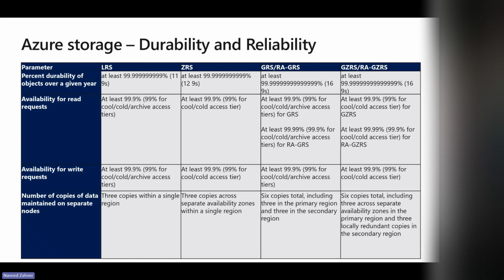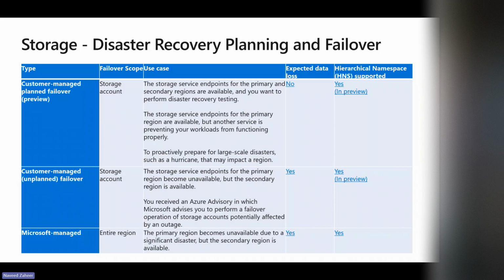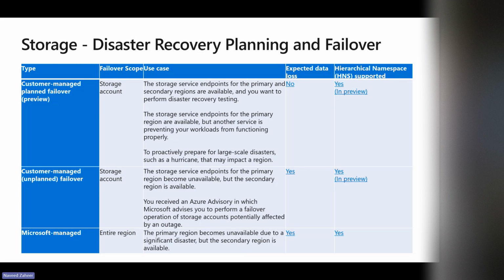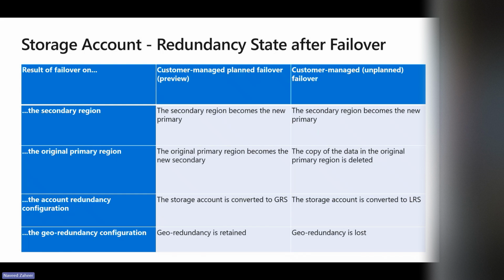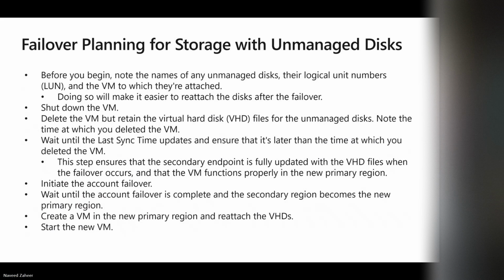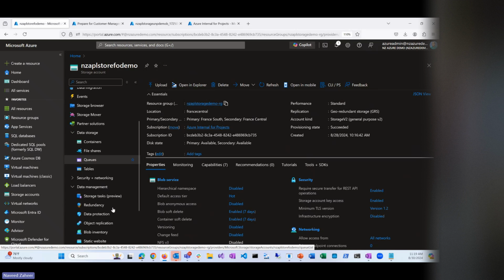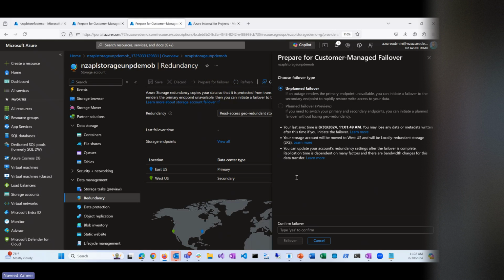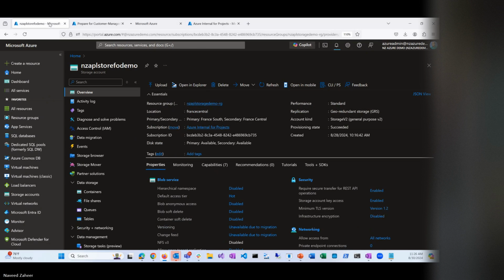Failover Planning for Azure Storage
Please join this webinar to learn about the latest options available for globally redundant storage accounts, and provides recommendations for developing highly available applications and testing your disaster recovery plan.